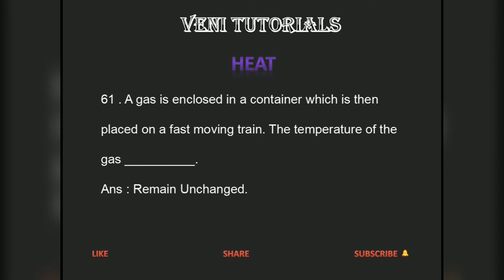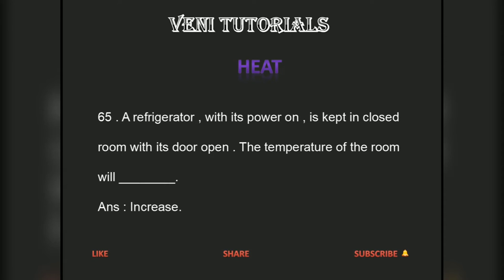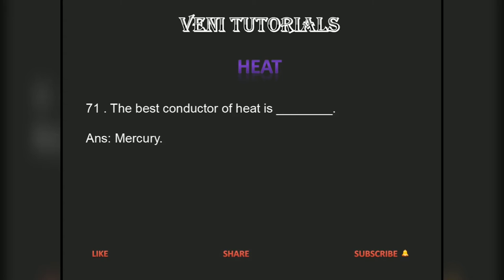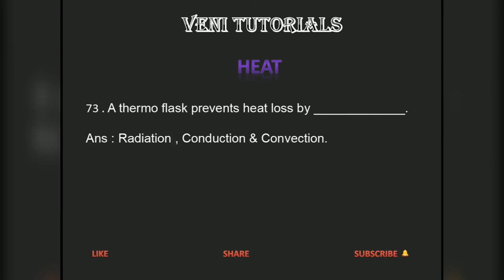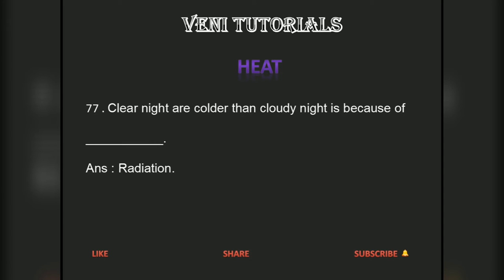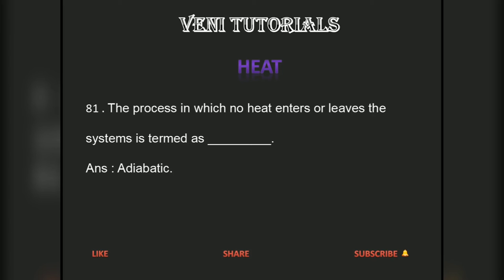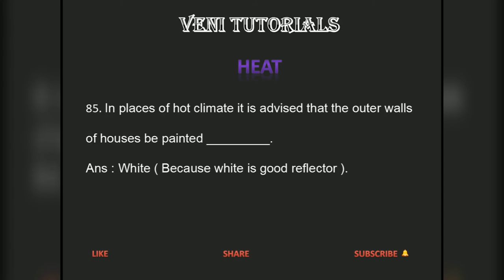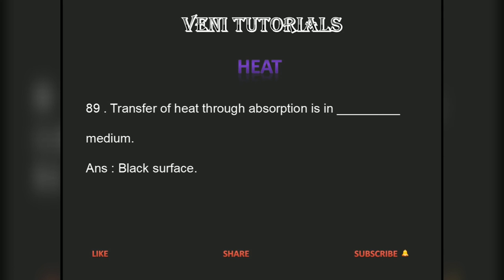NCERT SCIENCE Topic Vise Bits ( CLASS 7 LESSON 4 PART 3 )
Useful for CTET SCIENCE PAPER 2#OTHER TET EXAMINATIONS#CBSE STUDENTS 6-10 BITS